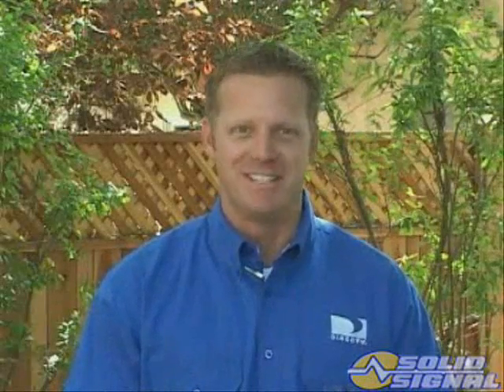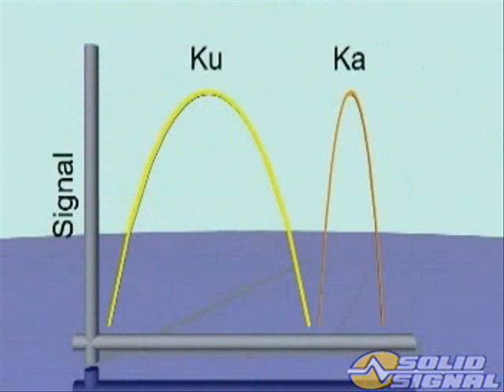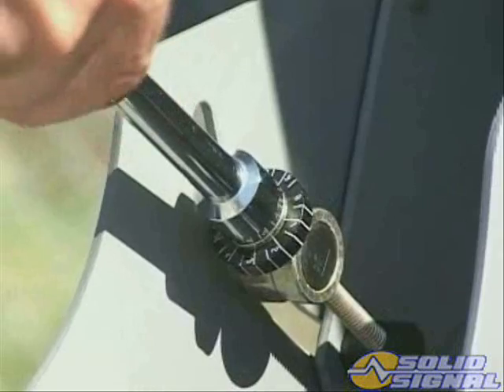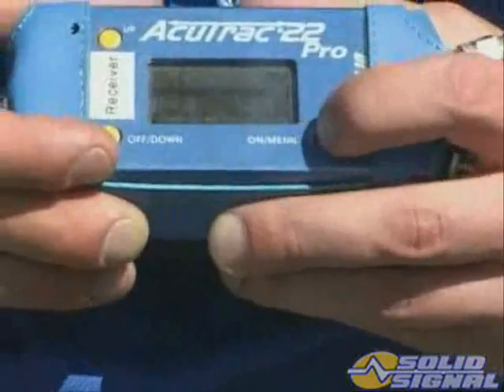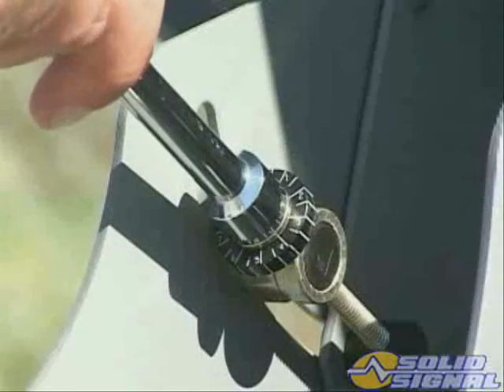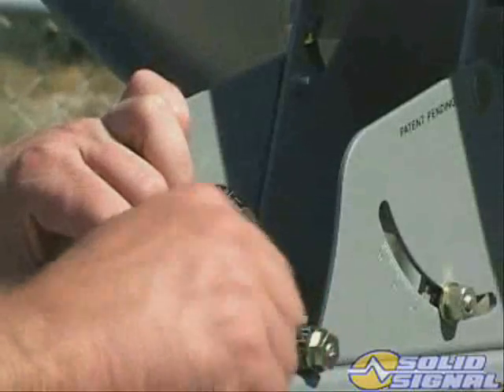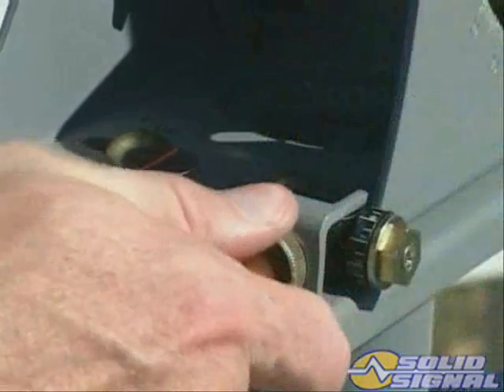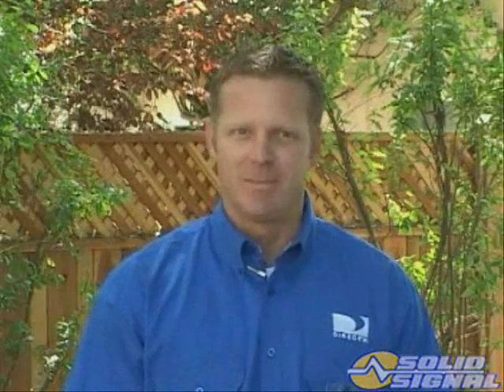DIRECTV Ka Ku 5 LNB Satellite Dish Installation Part 3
Video Segment 03 - Alignment of new DIRECTV Ku/Ka Band Dish

 - Connecting the multi-sat LNBs, determining dish settings
 - Aligning the dish for both Ku and Ka frequency bands
- Fine-tuning the dish for narrow Ka band reception